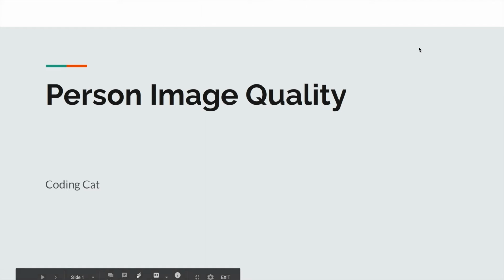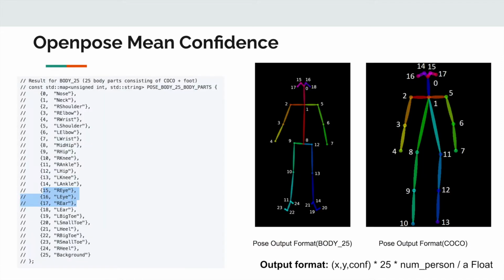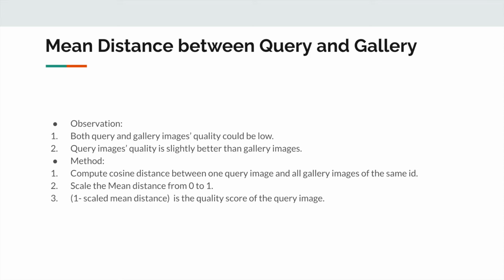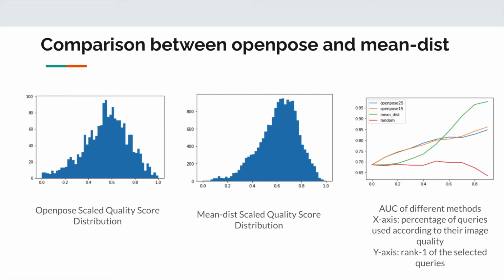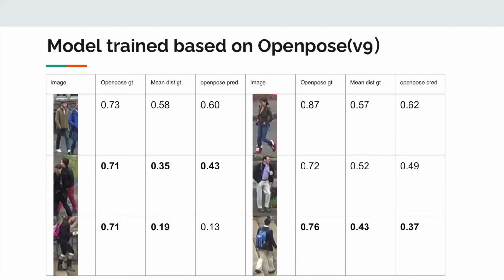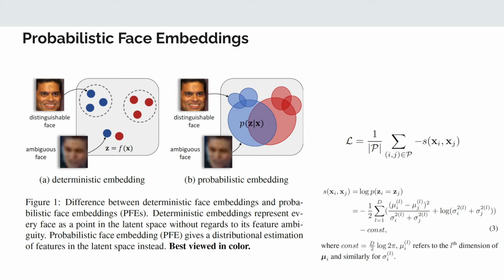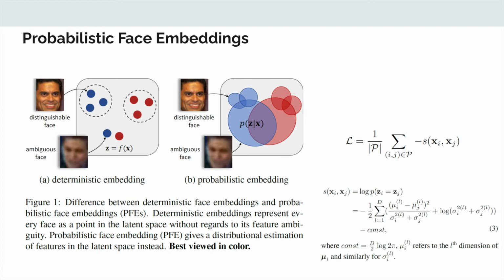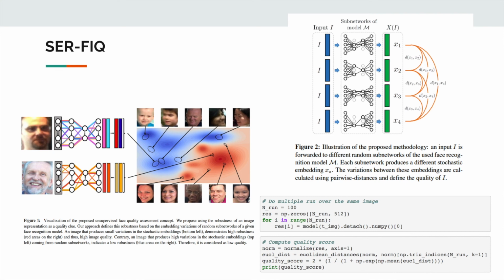Introduction to person image quality with deep learning model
Introduction to person image quality using openpose, mean-distance, Probablistic Face Embedding and SER-FIQ. It includes the introduction of all four methods.

Openpose is based on github (I did spend quite a while to build the project due to the library versions inconsistency)

Two methods that I have tried:
Probabilistic Face Embeddings. Yichun Shi and Anil K. Jain.
SER-FIQ: Unsupervised Estimation of Face Image Quality Based on Stochastic Embedding Robustness. Philipp Terhorst, Jan Niklas Kolf, Naser Damer, Florian Kirchbuchner and Arjan Kuijper.